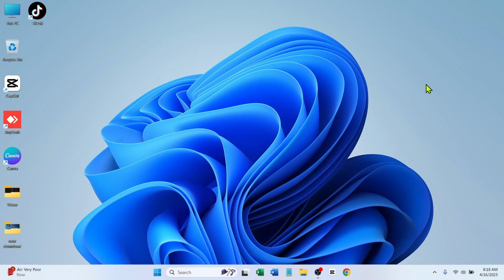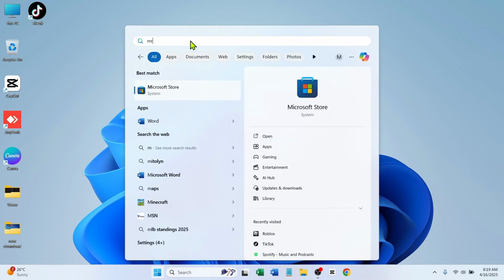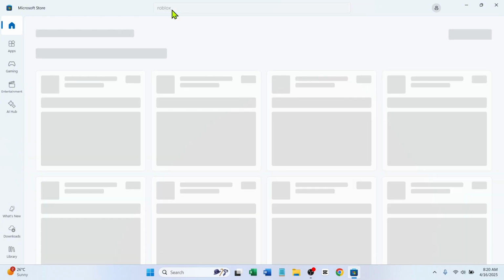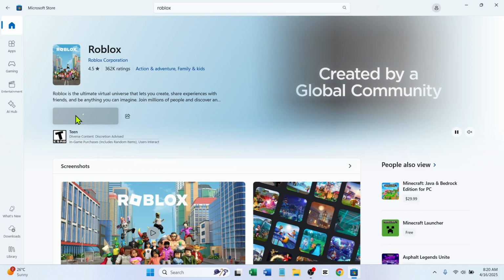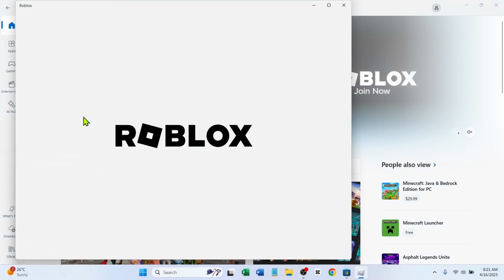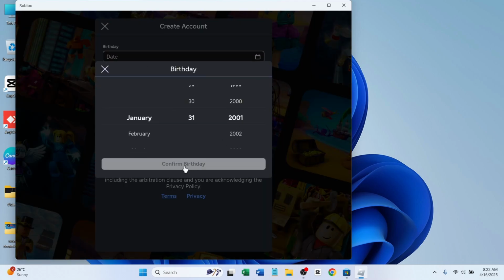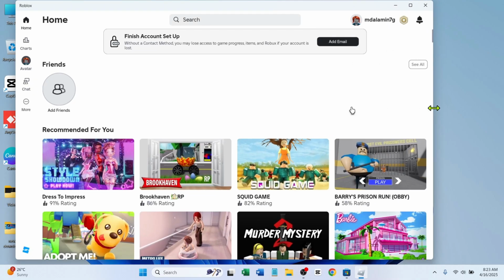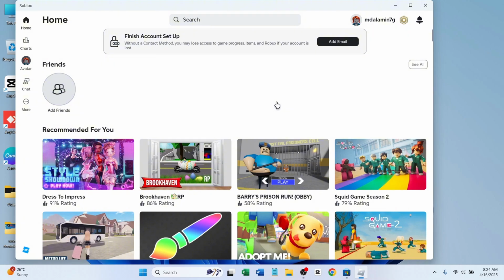How To Download And Install Roblox On PC & Laptop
How To Download Roblox On PC & Laptop | Install Roblox On PC

In this video, you'll learn how to download and install Roblox on your PC or laptop quickly and easily. Whether you're using Windows 10 or Windows 11, this guide will help you get started with Roblox so you can jump into your favorite games in no time!